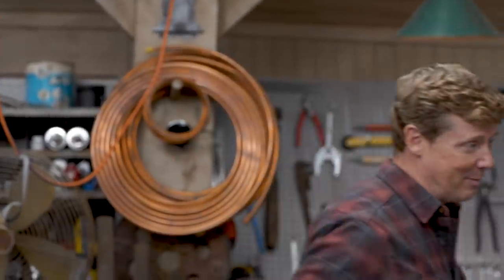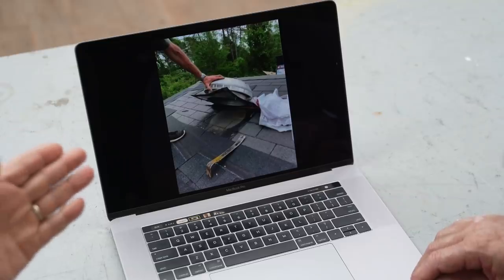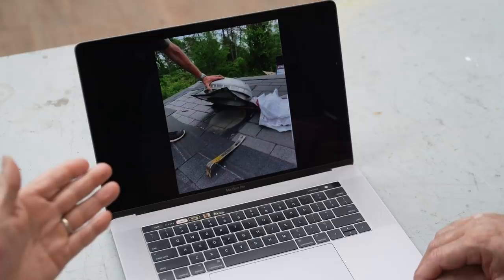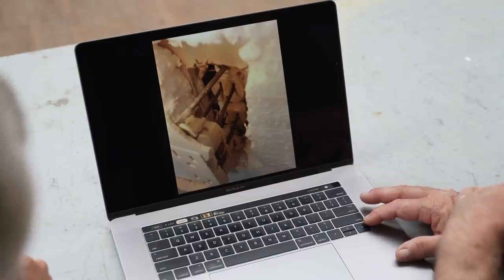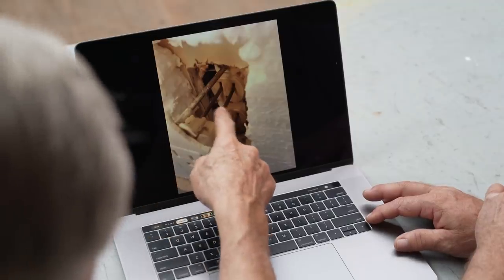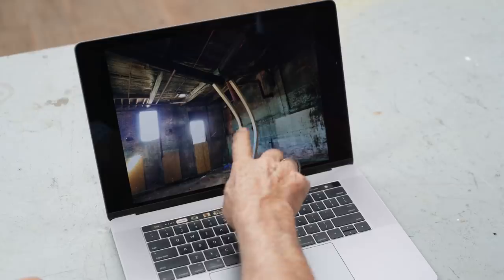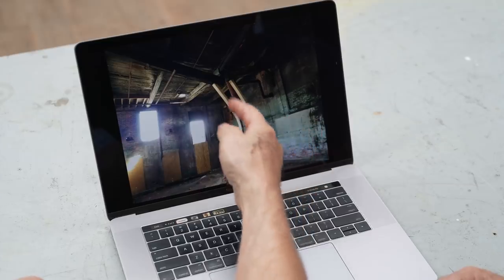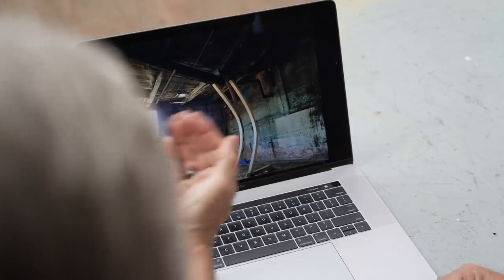Home Inspection Nightmares | Roof Vent | Ask This Old House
In this video, the Ask This Old House team share more Home Inspection Nightmares.

Richard Trethewey, Heath Eastman, and Tom Silva share more Home Inspection Nightmares with Kevin O’Connor; including a roof vent with no hole in it, a horrifying outlet that’s been extended further out of the wall with nails, and most horrifyingly of all, two 2x4”s masquerading as posts in a basement that have completely warped and are on the verge of collapse.

Expert assistance with this segment was provided by the American Society of Home Inspectors (ASHI)

Home Inspection Nightmares:
This Old House’s host Kevin O'Connor, general contractor Tom Silva, plumbing and heating expert Richard Trethewey, landscape designer Jenn Nawada, and mason Mark McCullough take a look at some of the unbelievable images home inspectors have submitted. From a chimney in desperate need of a "haircut" to ductwork that was repaired with a pair of jeans (seriously!), you've got to see these cautionary tales.